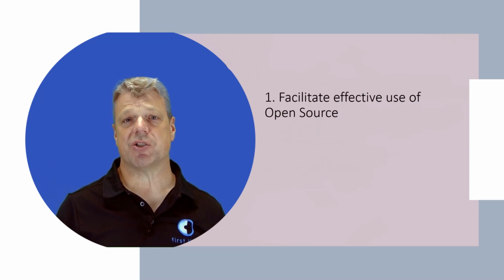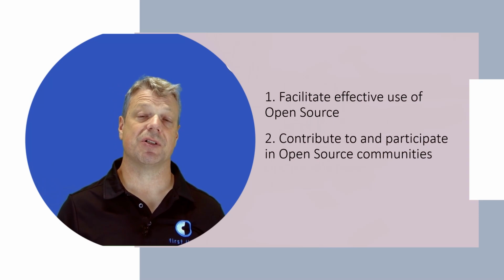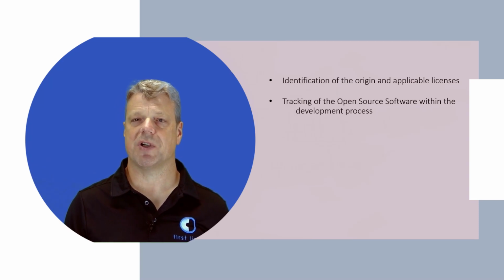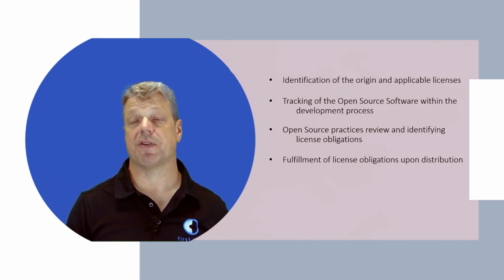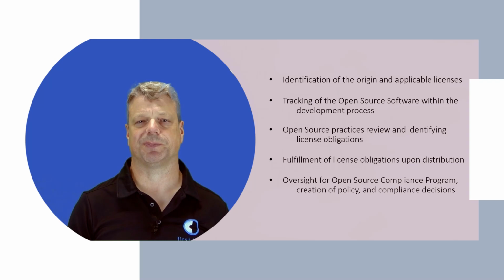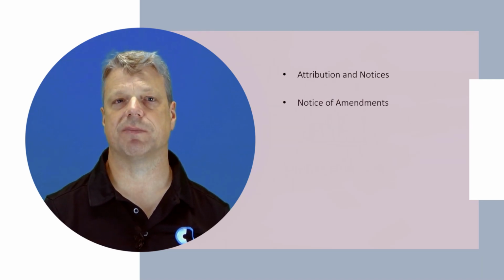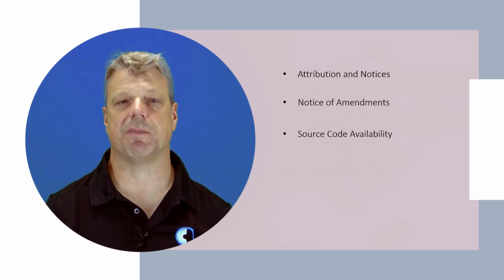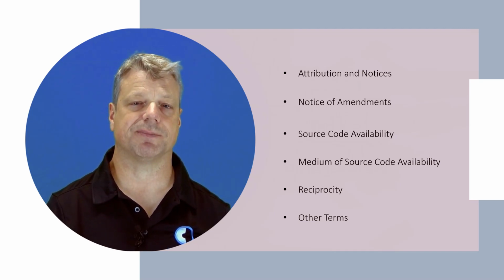LFC193 - Chapter 3 Part 2: Introduction to Open Source Compliance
OpenChain has a free training course 'Introduction to Open Source License Compliance Management' (LFC193). Martin from the OpenChain UK community created Bite Sized Videos to support learners.

Chapter 3 Part 2: Introduction to Open Source Compliance